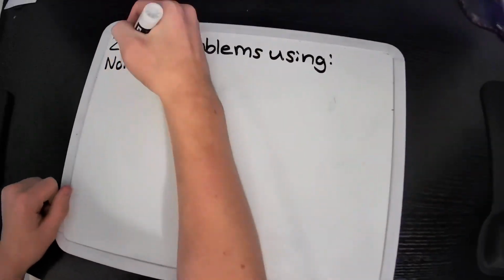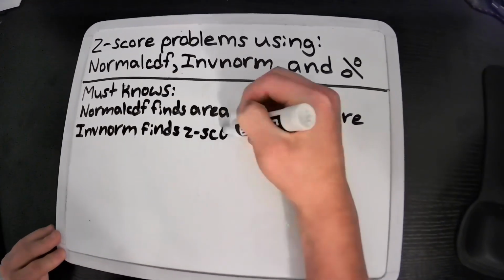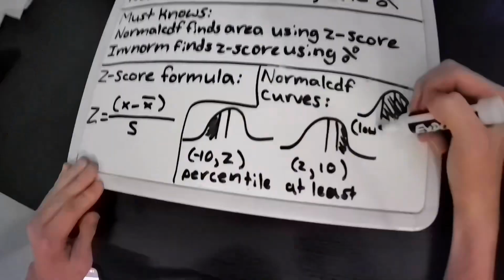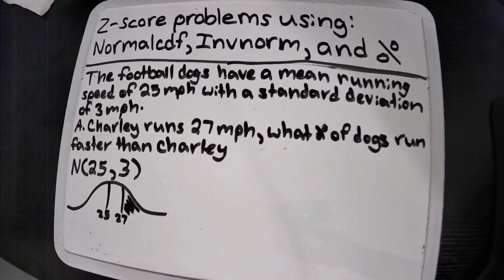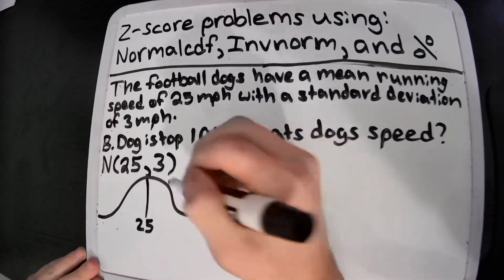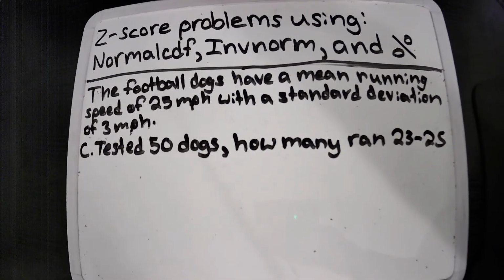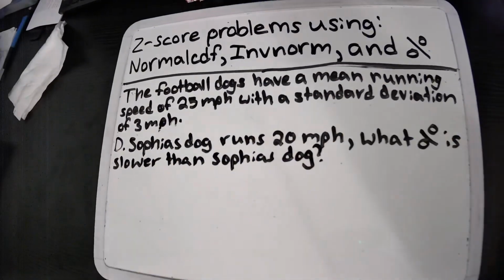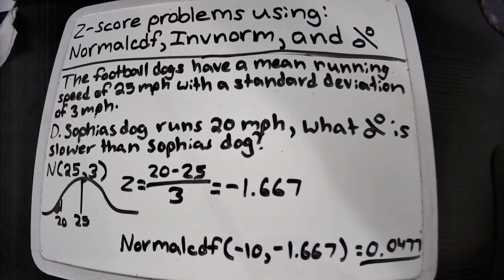AP stats project: z-score problems using normalcdf, invnorm, and percent